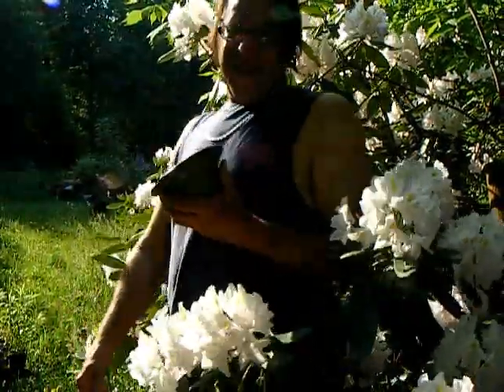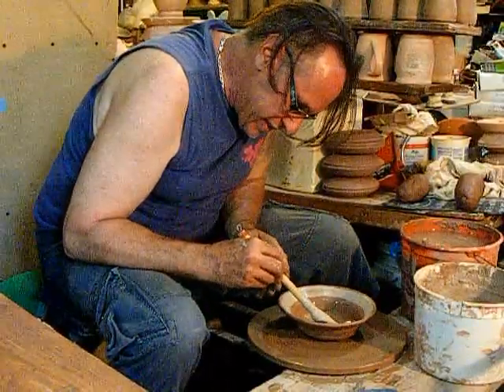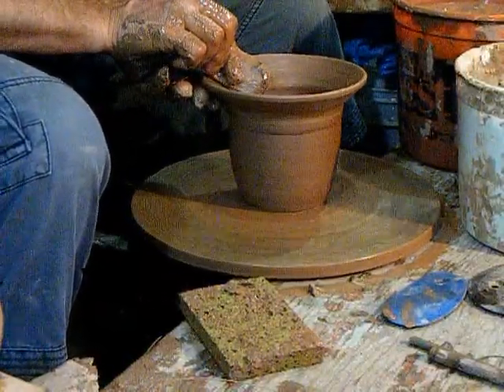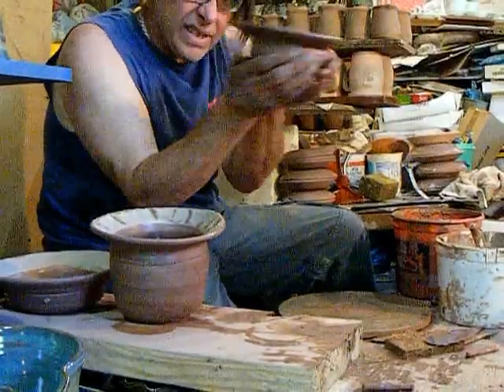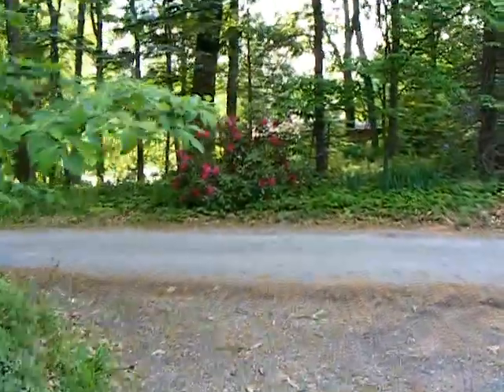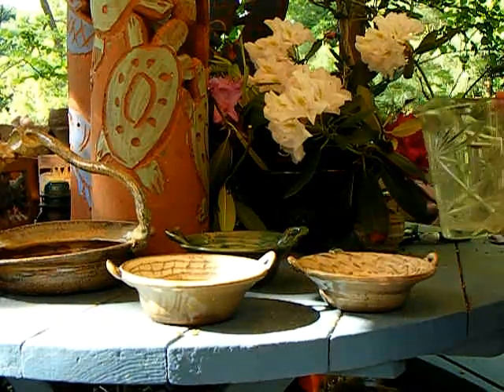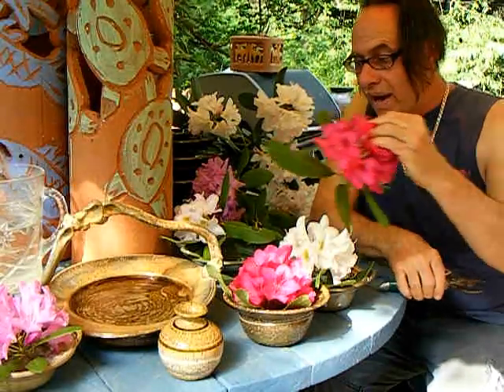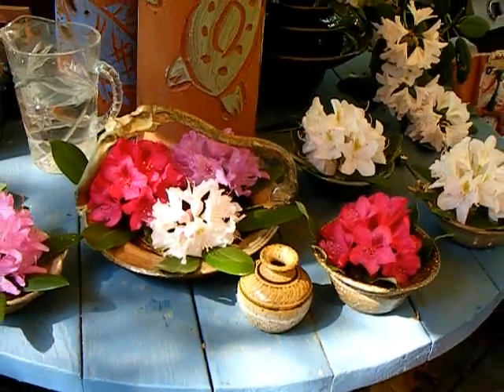Making pottery RHODODENDRON FLORAL BOWL & garden tour (429 potters journal)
How to throw on a potters kick wheel a rhododendron floral bowl. Yes this is a bowl not a vase for holding individual blossoms. A unique presentation for this large showy flower. Great for the memorial day holiday, graduation or just celebrating spring turning to summer. Comment with your thoughts and stop back for more on a potters kick wheel.